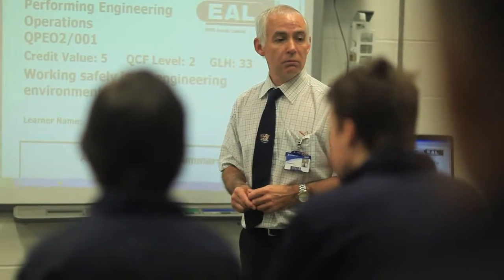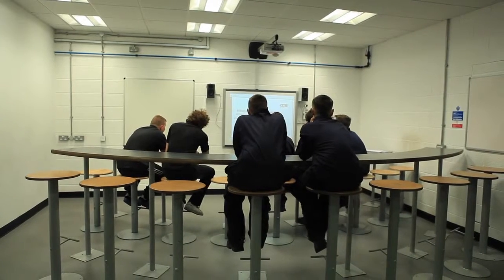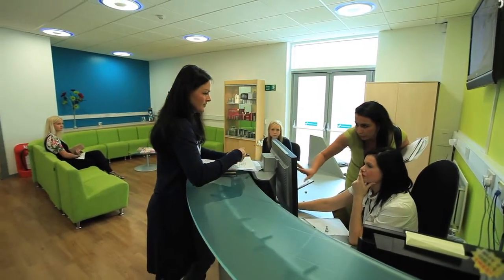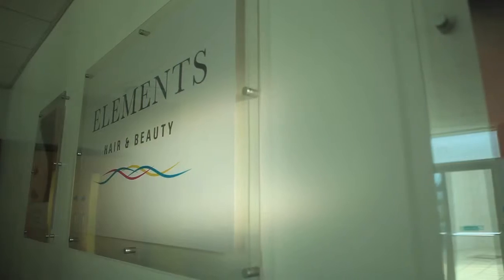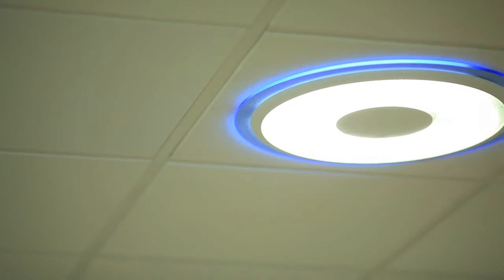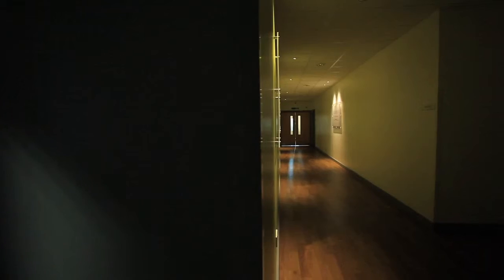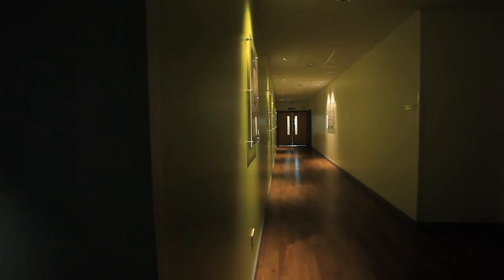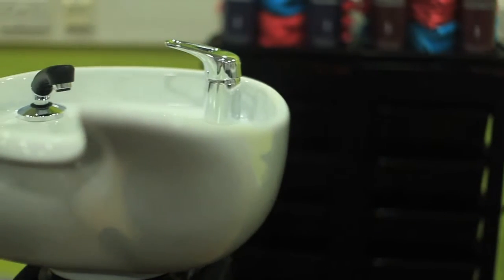Darlington College - Extension and Refurbishment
Harrow were approached by the college to carry out a substantial refurbishment scheme across the main Darlington campus, as Lead Consultant/Designer.  The project involved extension and remodelling works to form:

a new commercially operated restaurant -- The Glasshouse
'state of the art' hair and beauty training salons and client reception/waiting room -- Elements
'lecturette' facilities within the existing engineering department